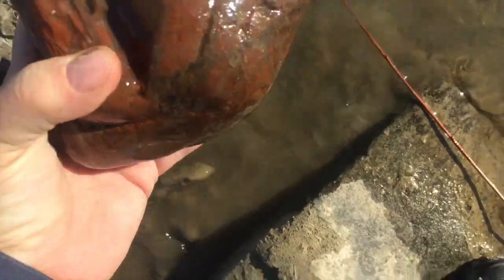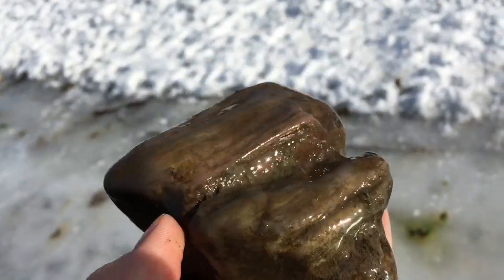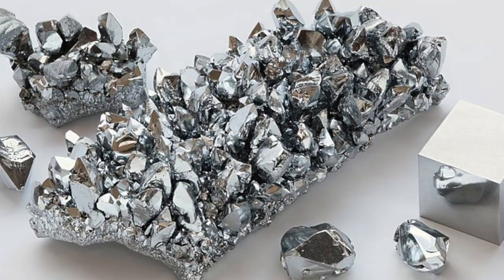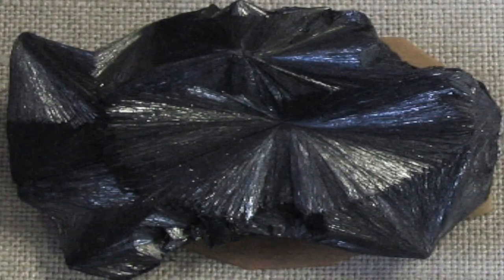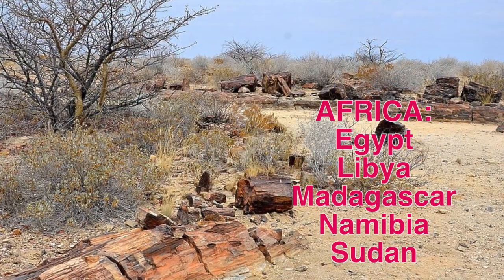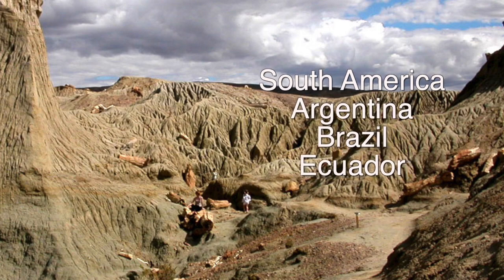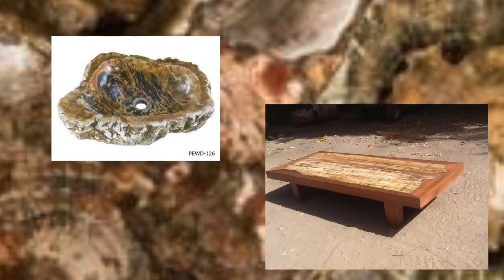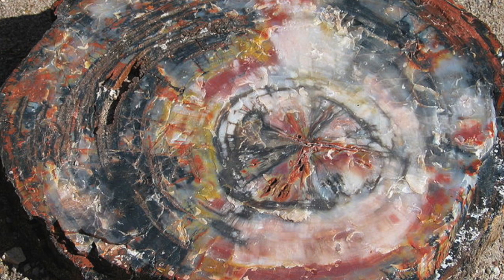Rock Talk: Petrified Wood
Kate learns all about petrified wood and shares it with you! Come along on this education adventure that spans millions of years.